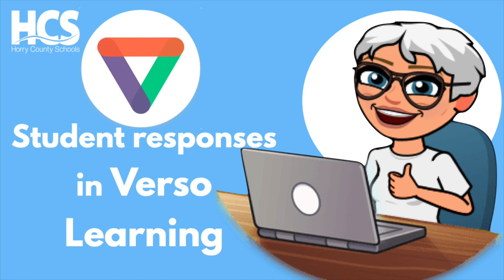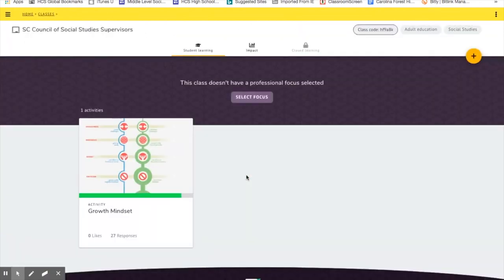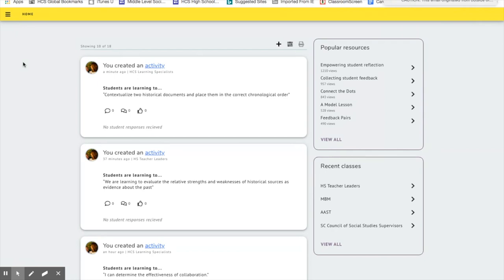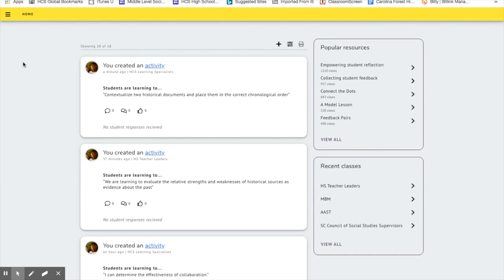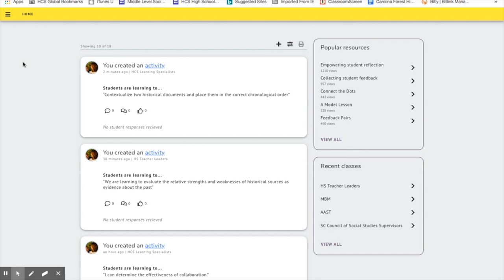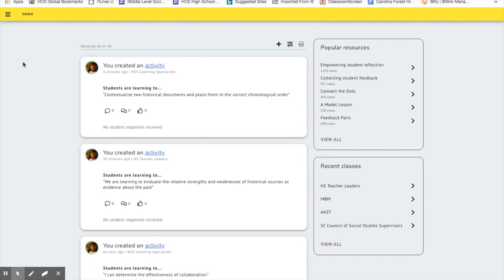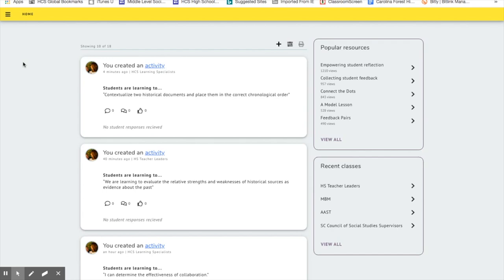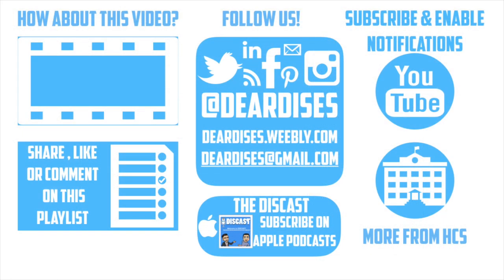Verso App Student Responses Tutorial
What do student responses look like in the Verso App? See the Verso App from the teacher perspective as students dive into inquiry. Don't forget Jeanie's first Verso Learning video